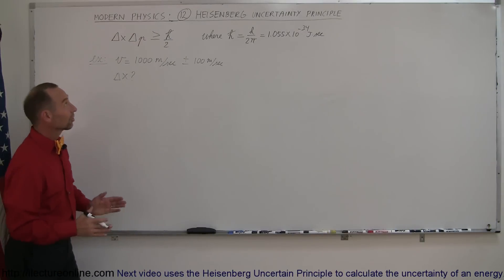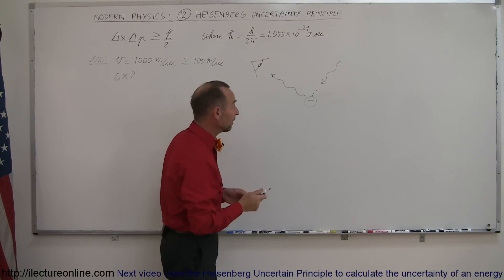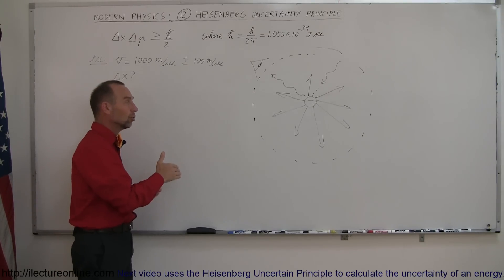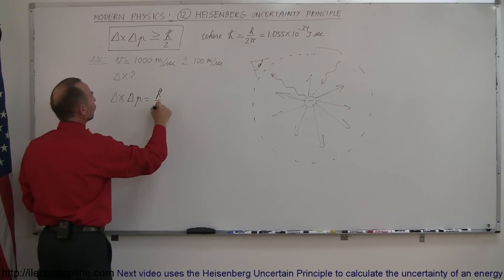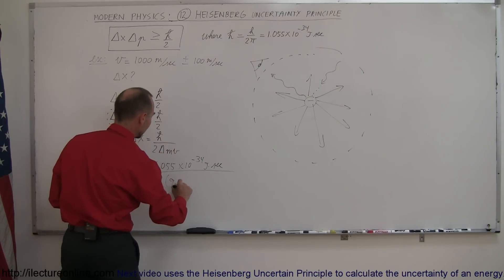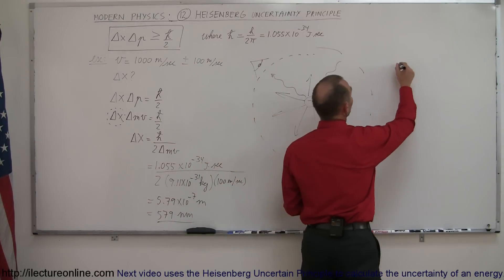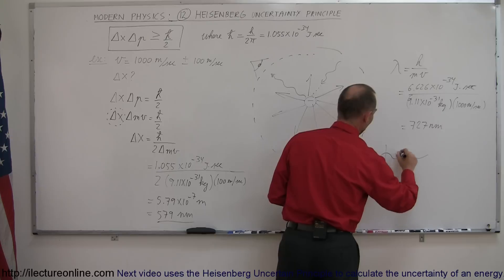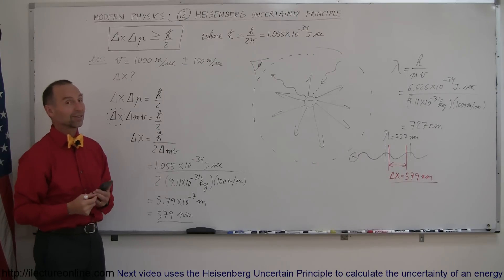Physics - Modern Physics (12 of 26) What is the Heisenberg Uncertainty Principle?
In this video I will show you how to use the Heisenberg Uncertain Principle to calculate the uncertainty of a wavelength.